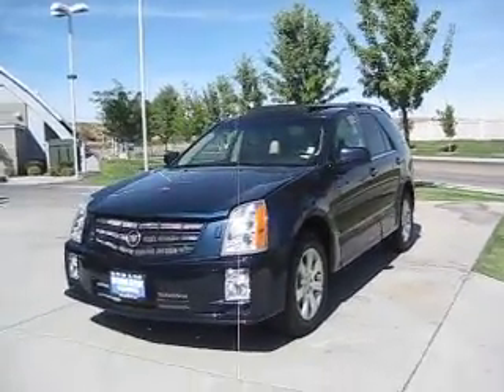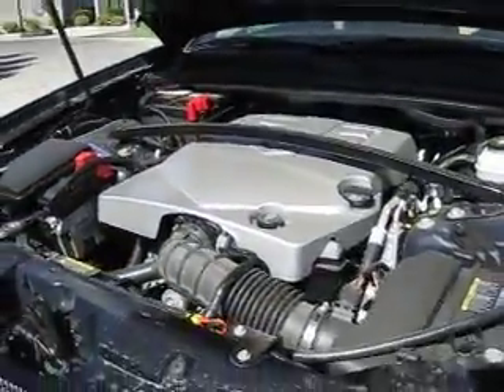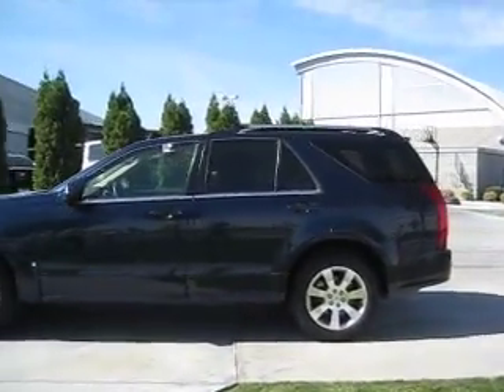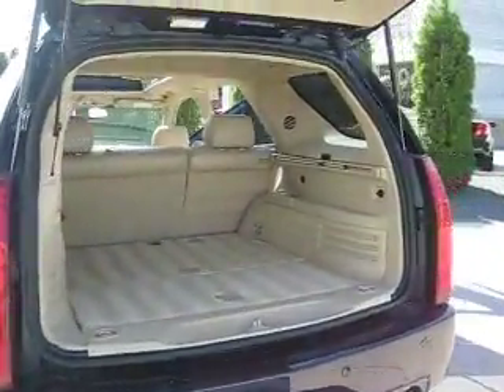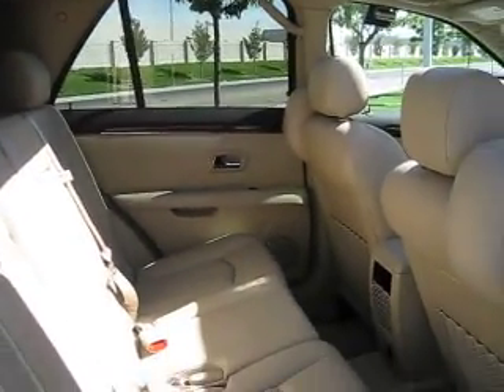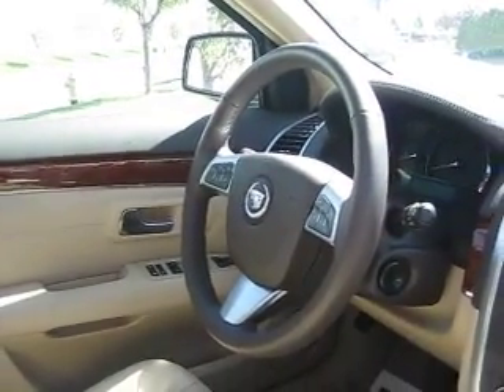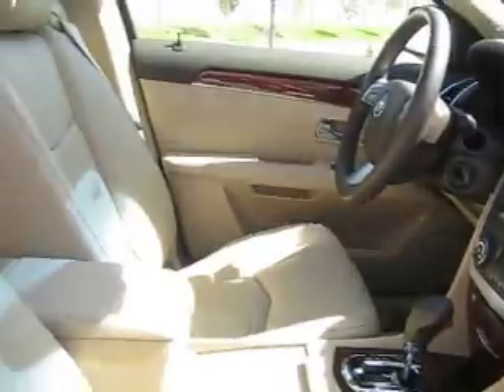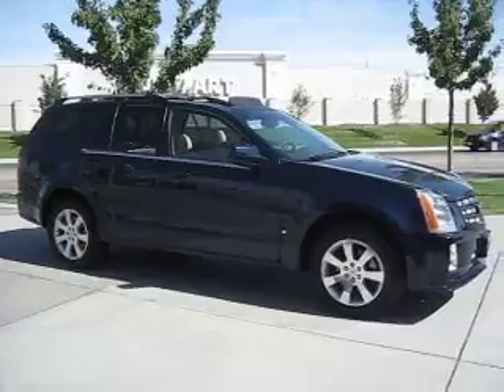2008 Cadillac SRX